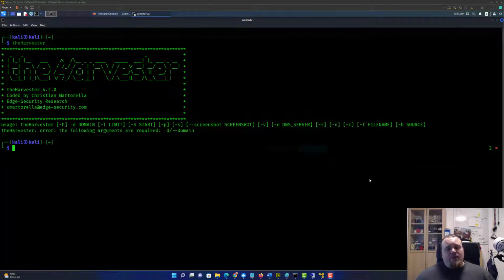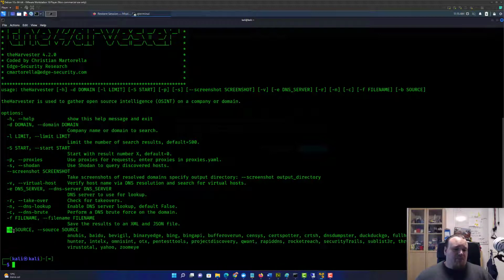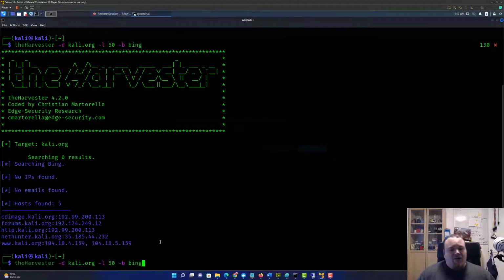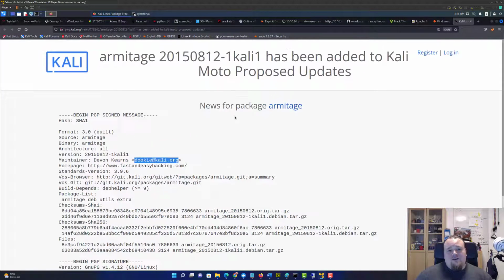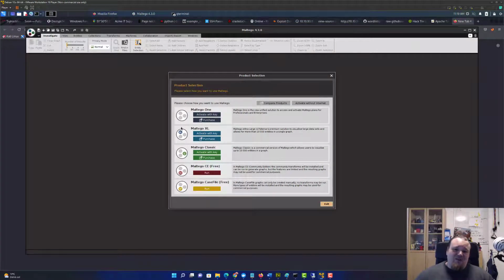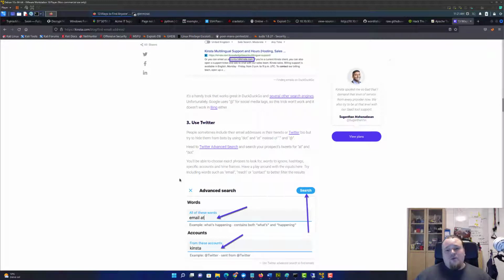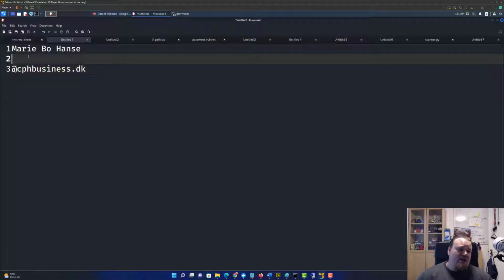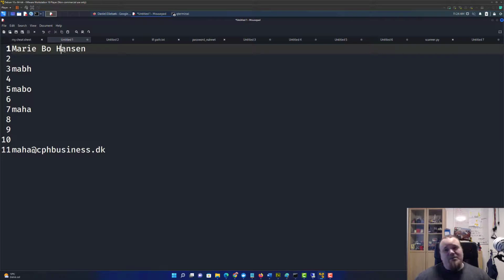Penetration Testing Bootcamp - Email harvesting - Passive Reconnaissance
In this video im covering passive reconnaissance to find email addresses. We´re going to check out theHarvester and other methods to get them emails. Check it out )